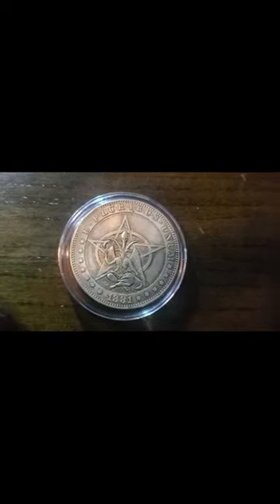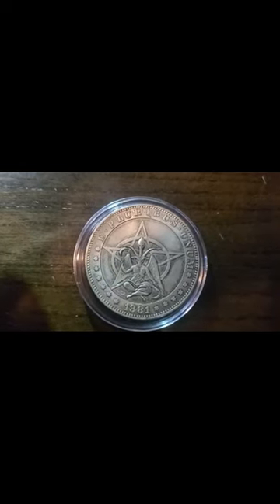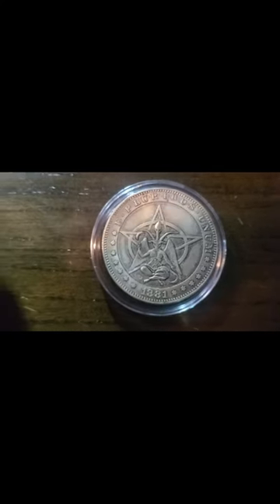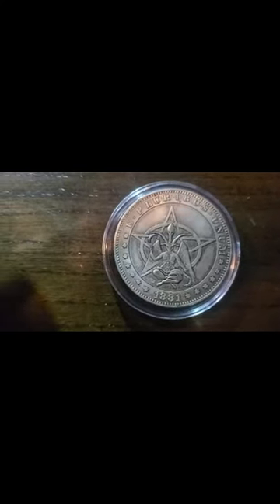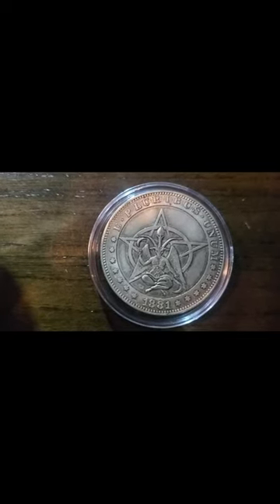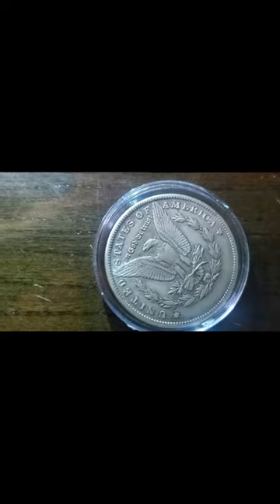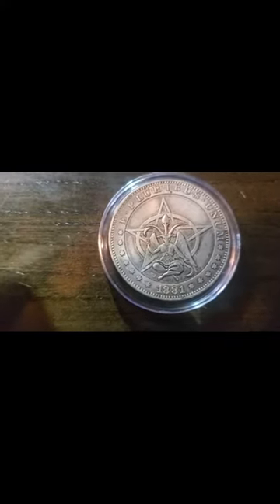Creative Coins ( Under the Microscope )